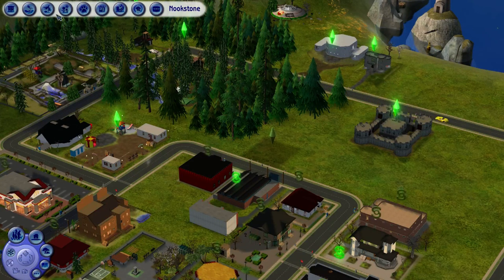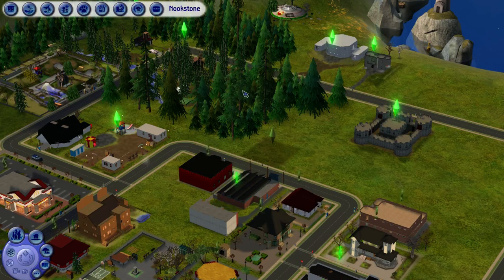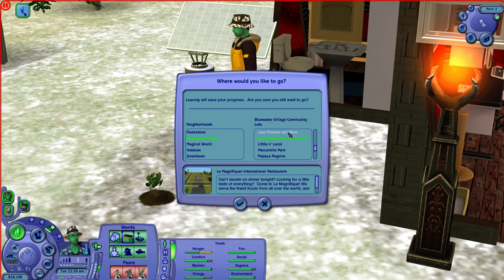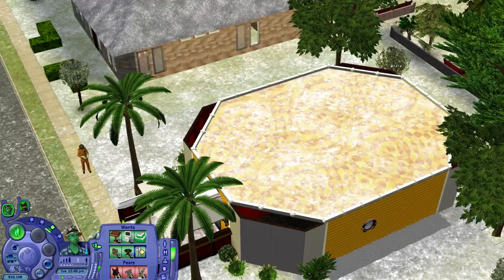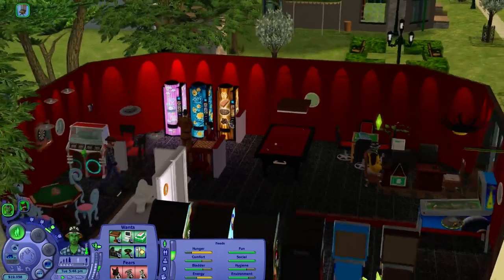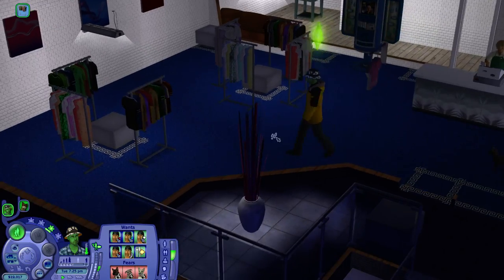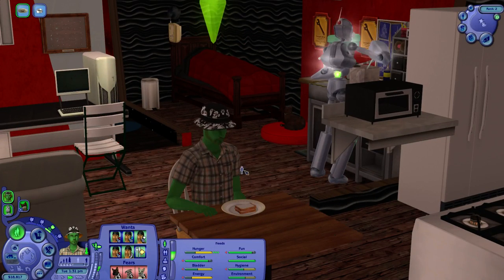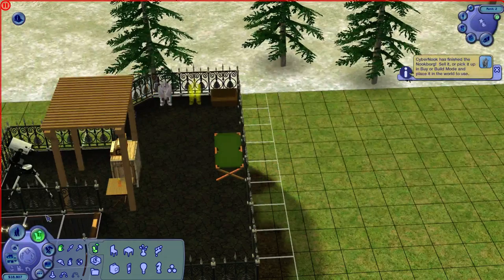The Sims 2 - "The Nookstone Tomato" - e52 - (Gameplay / Let's Play Series)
Mr. Nook has returned from university as a Physics major to a much larger Nookstone.  For this series I plan on running through a rotation playing the many households here.

Most of the town residents are viewer sims, if you'd like to be a part and have a Sim made for the town, just leave me some basic info in the comments (Name, Gender, Personality, etc) and I'll get you moved in soon!

The Sims 2 is a 2004 strategic life simulation video game developed by Maxis and published by Electronic Arts. It is the sequel to the best-selling computer game, The Sims.